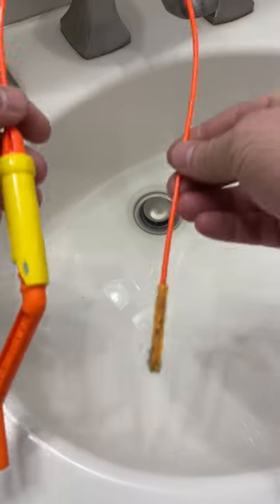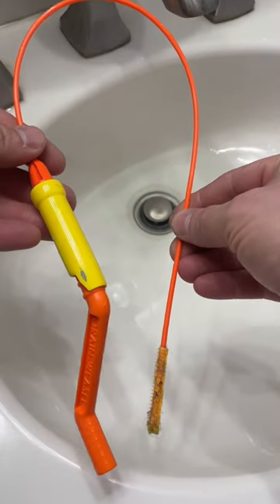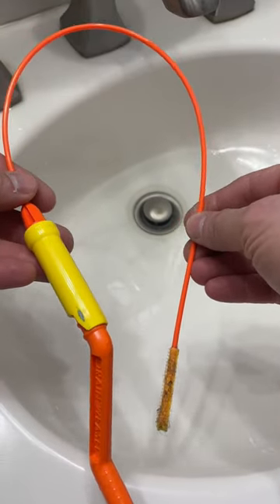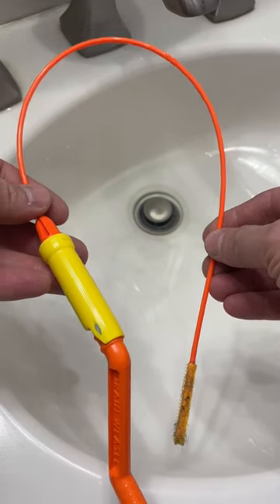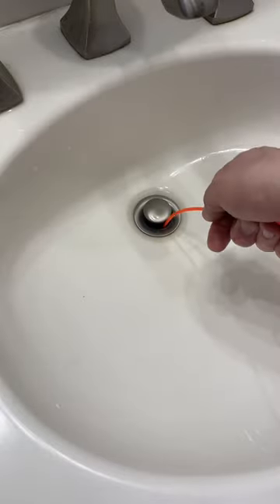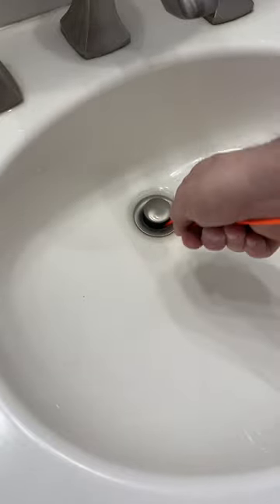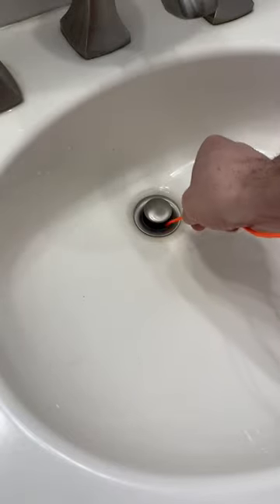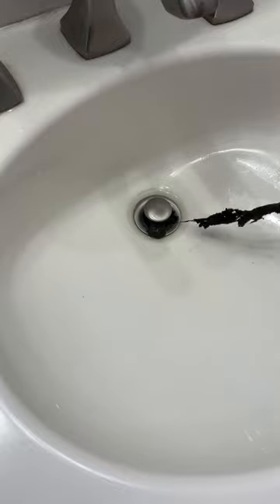Clogged Drain? Easy fix. WARNING : GRAPHIC 🤢